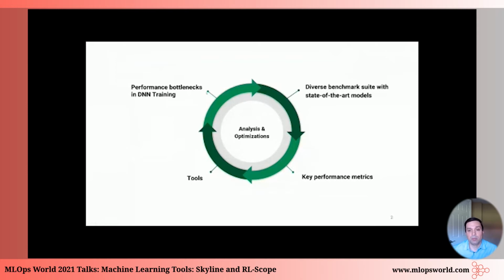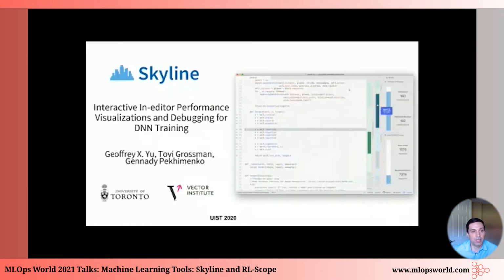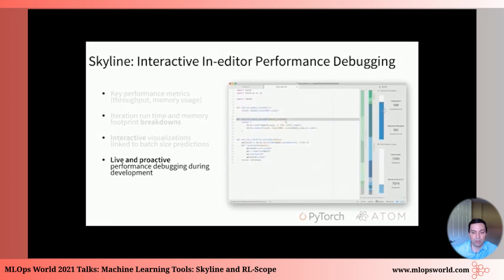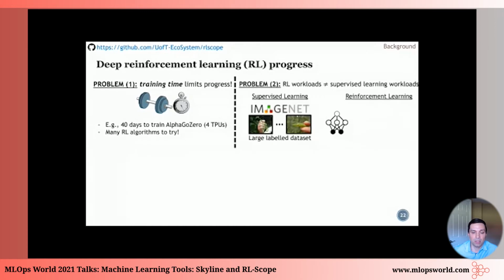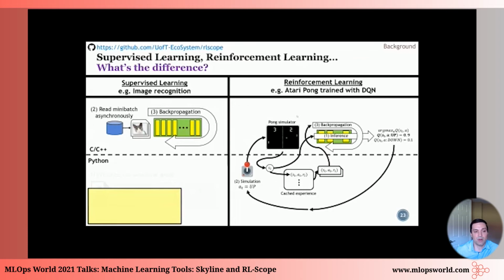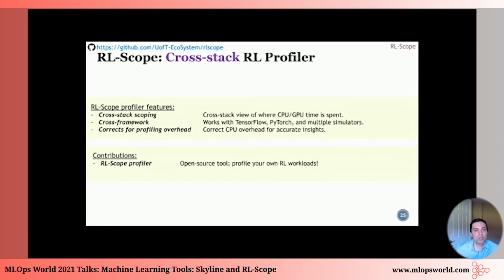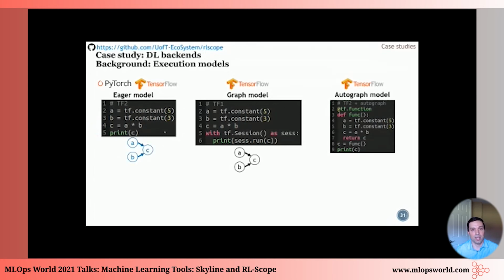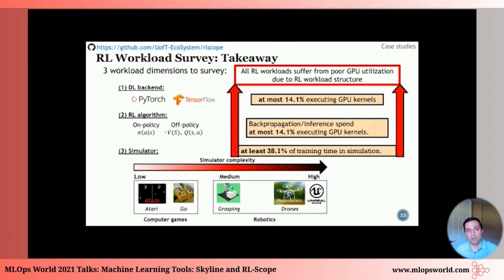Machine Learning Tools: Skyline and RL-Scope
Speaker Bio:
Gennady Pekhimenko, Assistant Professor at University of Toronto and Faculty Member / AI Chair at Vector Institute
Gennady Pekhimenko is an Assistant Professor at the University of Toronto, CS department and (by courtesy) ECE department, where he is leading the EcoSystem (Efficient Computing Systems) group. Gennady is also a Faculty Member at Vector Institute and a CIFAR AI chair. Before joining Univ. of Toronto, he spent a year in 2017 at Microsoft Research in Redmond in Systems Research group. He got his PhD from the Computer Science Department at Carnegie Mellon University in 2016. Gennady is a recipient of Amazon Machine Learning Research Award, Facebook Faculty Research Award, Connaught New Researcher Award, NVIDIA Graduate, Microsoft Research, Qualcomm Innovation, and NSERC CGS-D Fellowships. His research interests are in the areas of systems, computer architecture, and applied machine learning.

Abstract:
In this talk, I will present two recently developed tools for ML optimization: Skyline and RL-Scope. Skyline: Interactive in-editor computational performance profiling, visualization, and debugging for PyTorch deep neural networks RL-Scope is a cross-stack profiler for deep reinforcement learning workloads